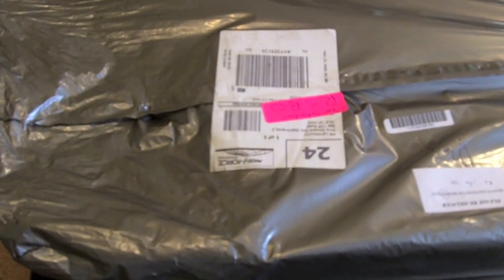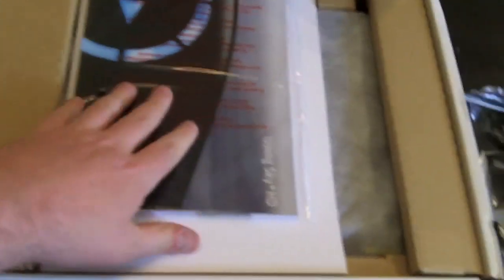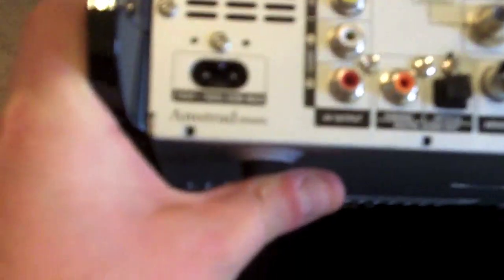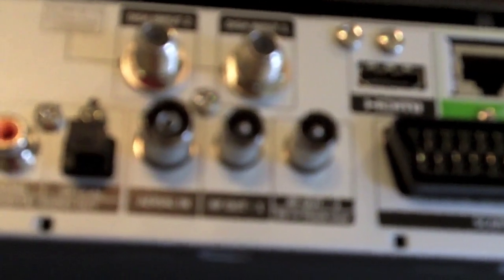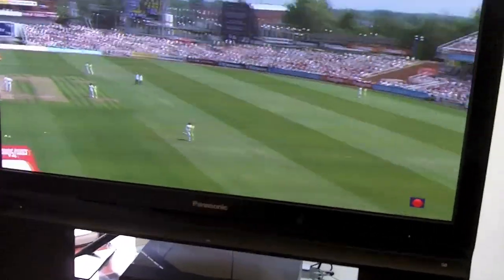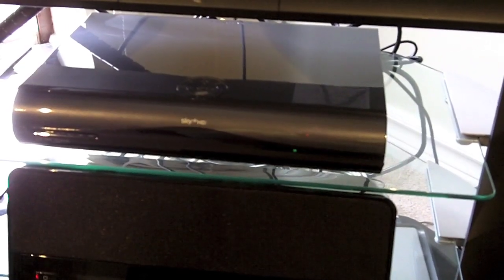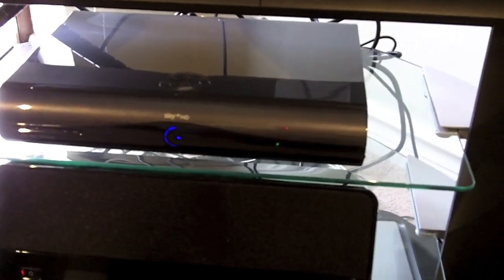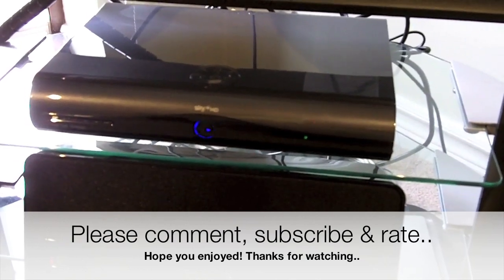New Sky+ HD 1TB 1 Terabyte - Unboxing & Installation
Video showing unboxing of the new Sky+ HD 1TB box, also an overview of the box running once installed.

* Replacement Sky remotes

-- My current gen gaming setup --
XBOX ONE S
Dell U2715H 1440p Monitor
ASTRO A40 TR Headset w/Mixamp